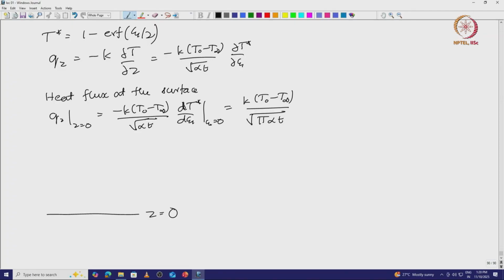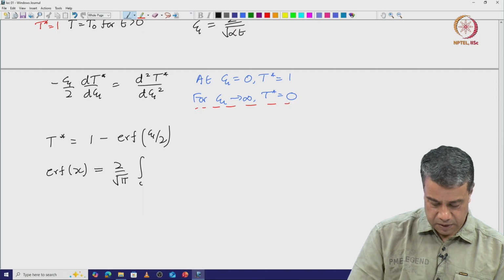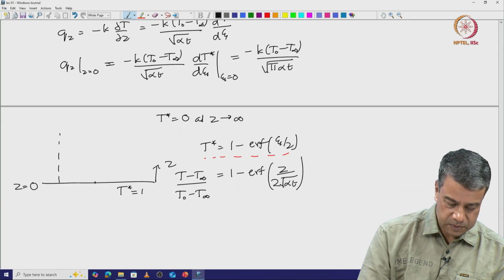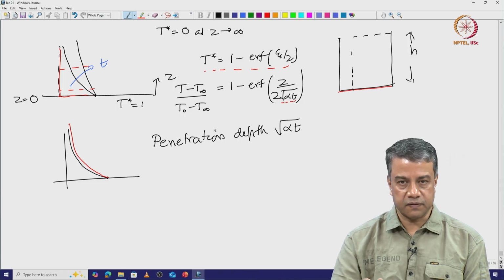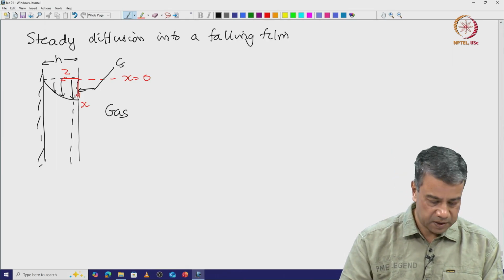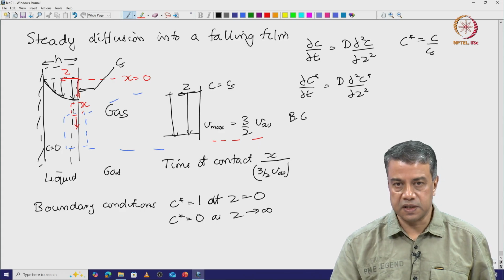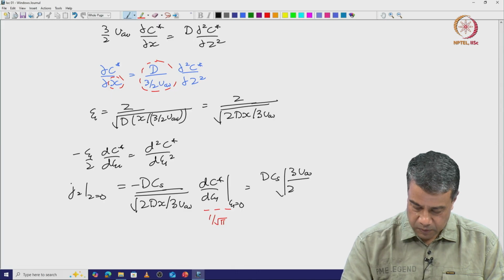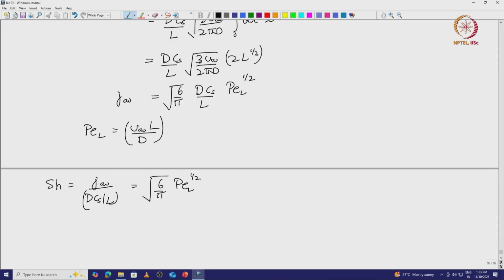Lec 16 Transport in infinite medium.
Infinite medium. Similarity solution. Unsteady. Error function. Cartesian coordinates.